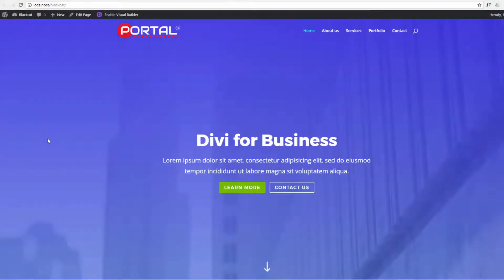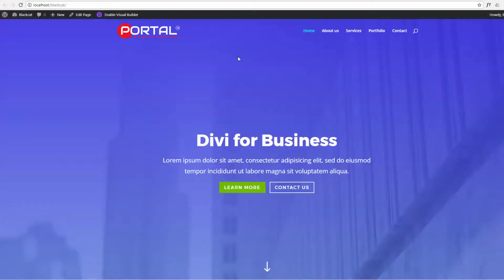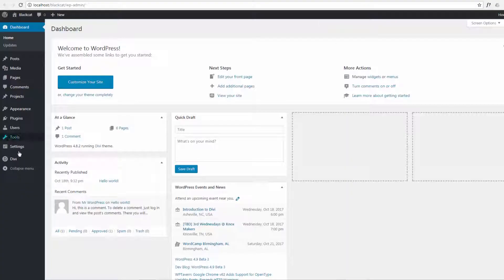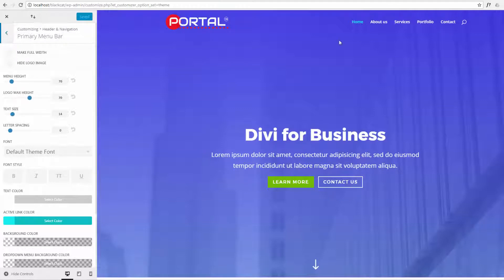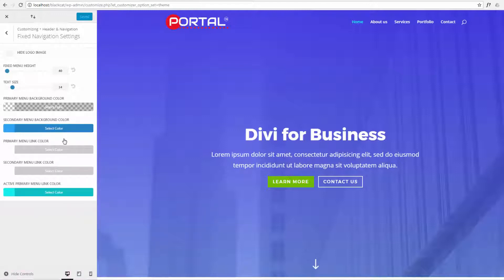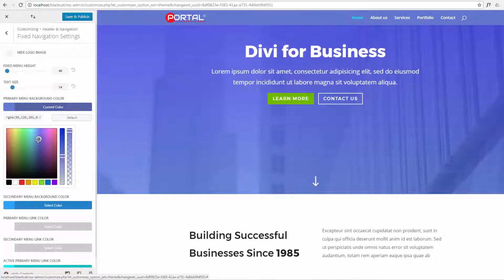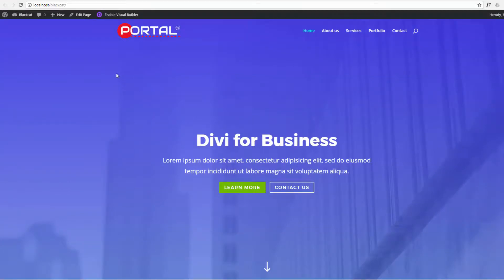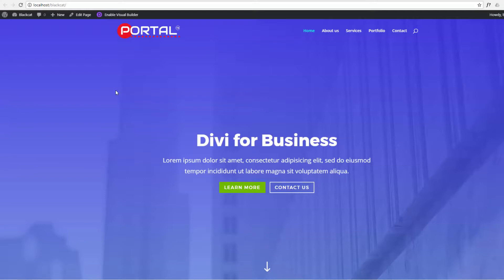Divi - Change menu background color on scroll with the divi theme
Divi - Change menu background color on scroll with the divi theme. In this video we show you how to change the color of your Divi theme primary menu when scrolling down the page. This is really useful if you are using a transparent menu to show your full page hero image. Unfortunately with a transparent menu, once you start scrolling down a site, the content can bury the menu and it can become very confusing looking. So follow along with this video to see how to fix this issue, it's really easy and can turn a good Divi site into a great Divi site.